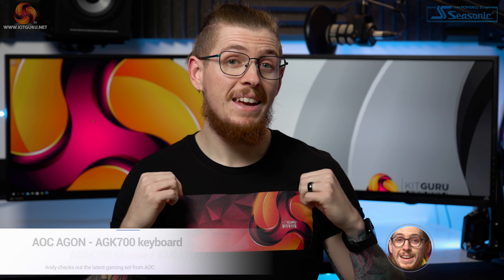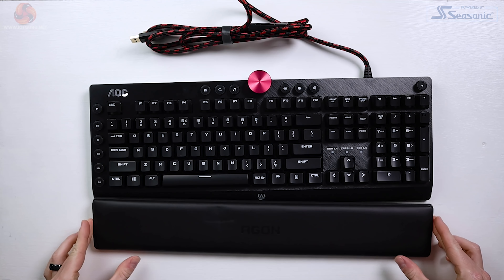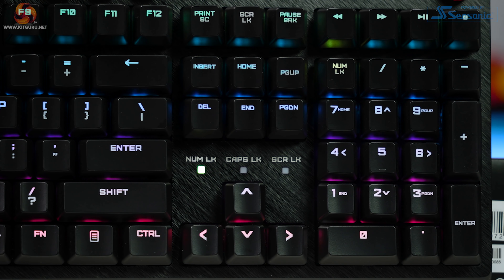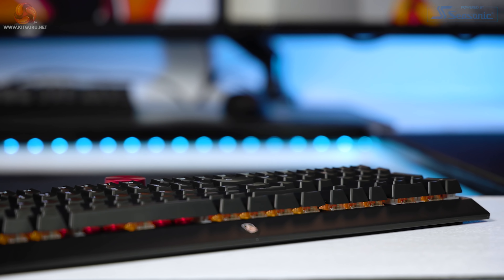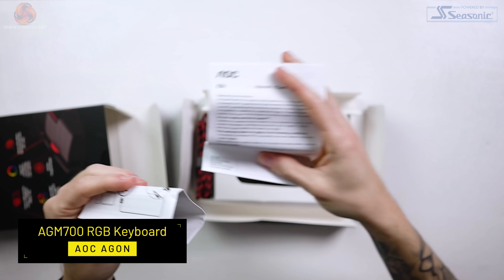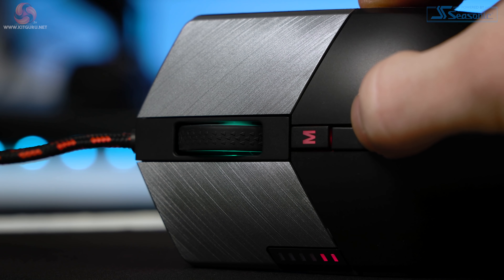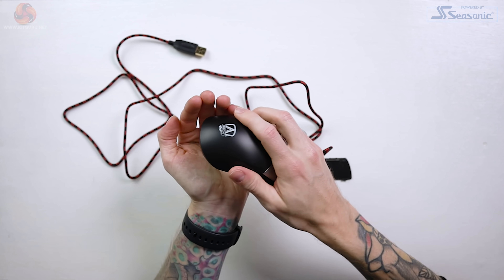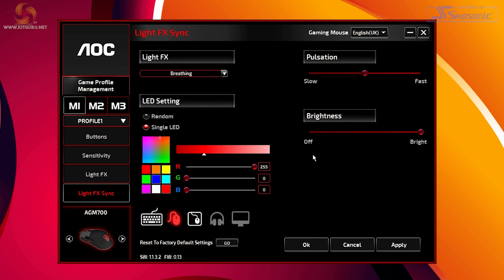AOC AGON 700 Series Keyboard, Mouse & Mat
Today Andy takes a look at a new suite of gaming peripherals from AOC. He takes a look at the AGK700 RGB Gaming Keyboard, the AGM700 Gaming mouse and the AMM700 RGB Mouse Mat. He goes over whether you should buy them or not.

00:00 Start
00:15 Introduction / Pricing
00:45 AGON range details
01:09 AGK700 RGB Keyboard
04:41 Sound test
05:43 Extra keys
06:32 Keyboard Software
07:03 The AGM700 Mouse
09:22 Sound Test
10:04 Build quality and feel
10:18 Mouse Software
11:03 AMM700 Mouse Mat
12:09 Mouse Mat software
12:22 Andy’s closing thoughts

KitGuru uses a variety of equipment to produce content:
As of February 2021: